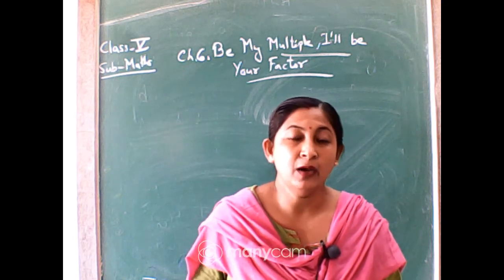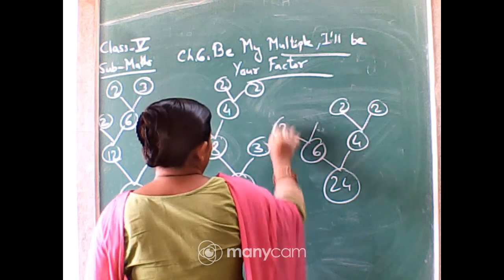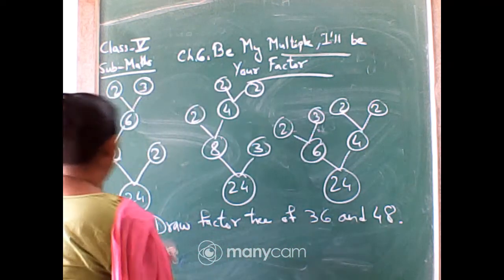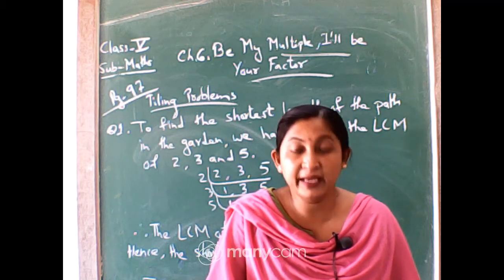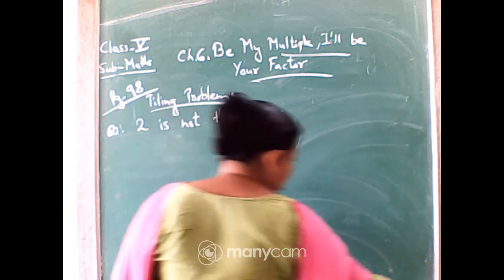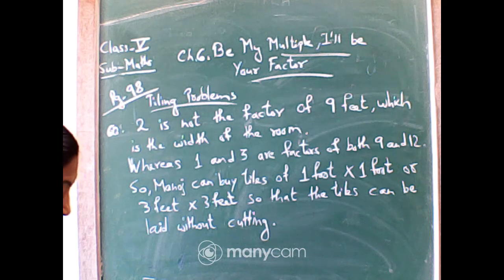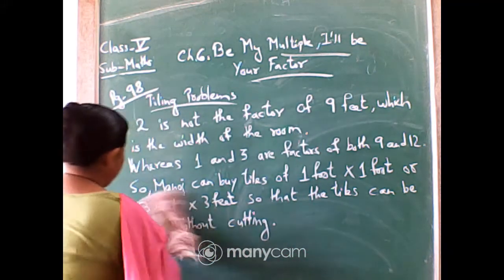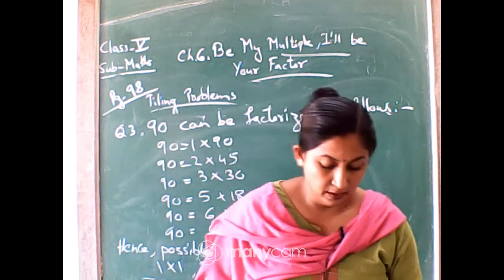CLASS V MATHEMATICS LIVE